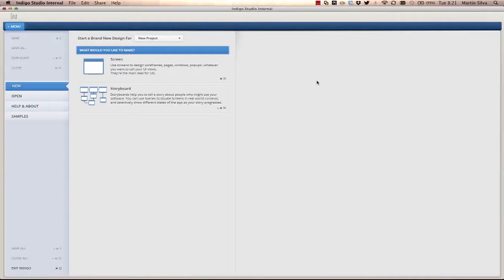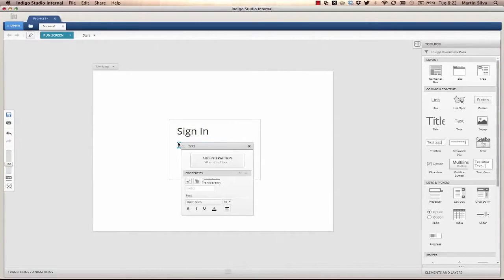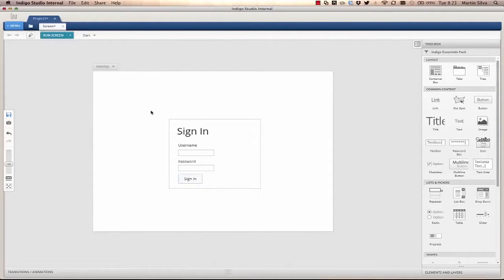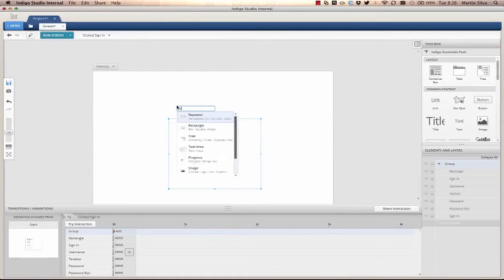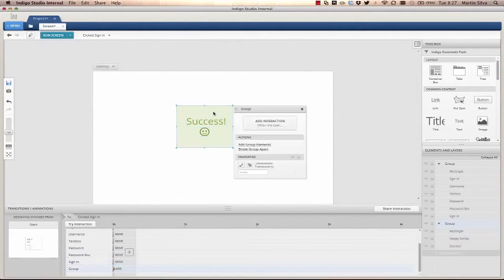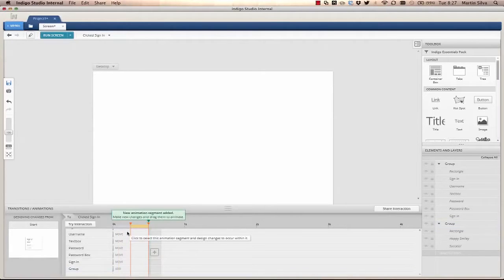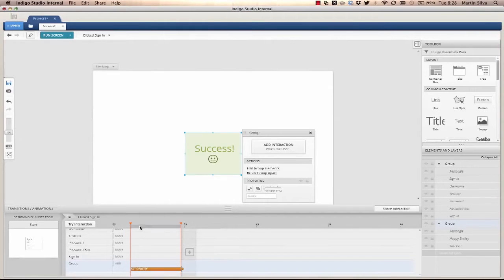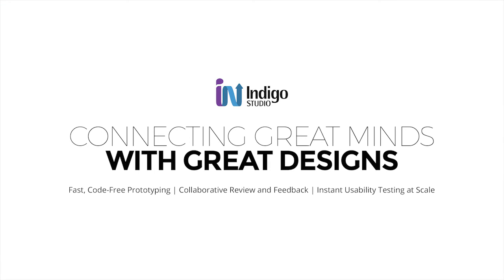Add Animations with Indigo Studio